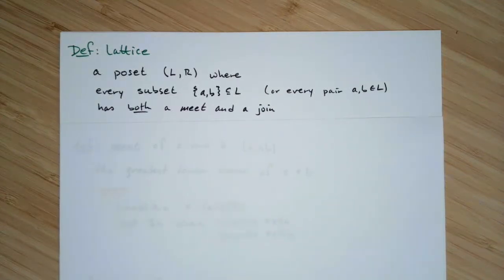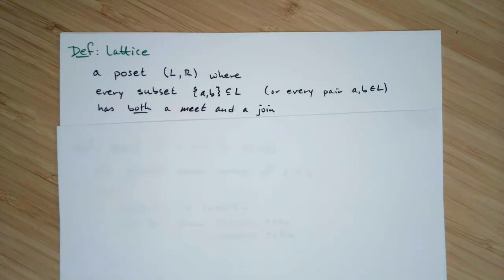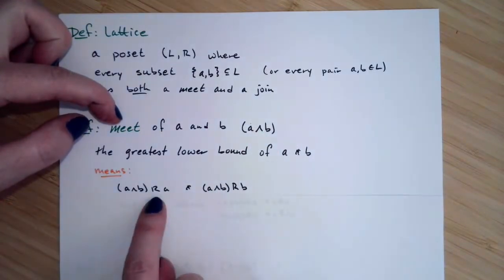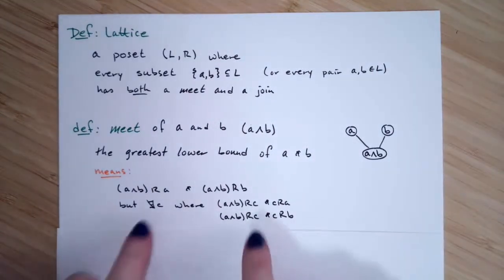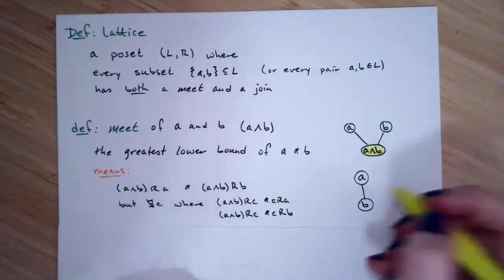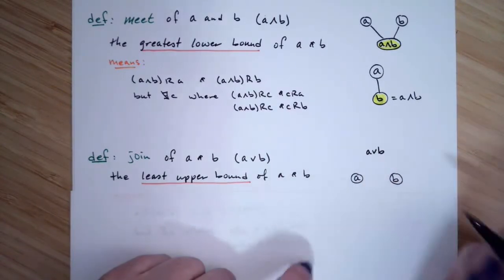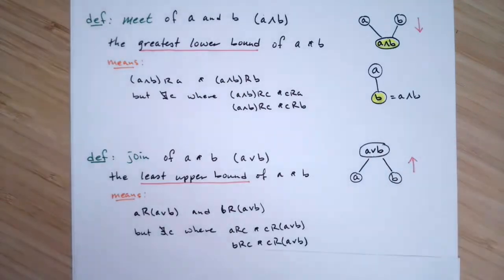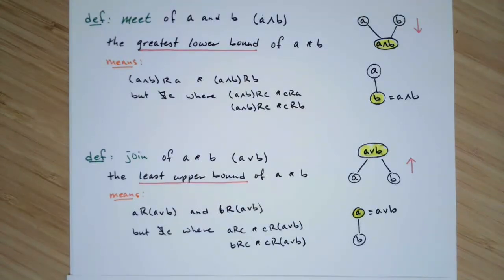Definition of a Lattice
This video goes over the definitions of a lattice, a meet, and a join.